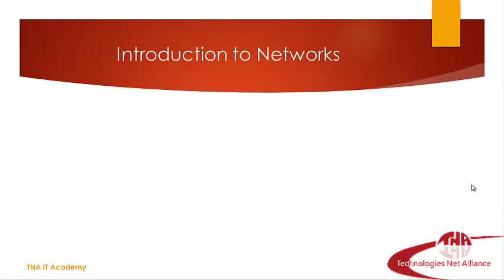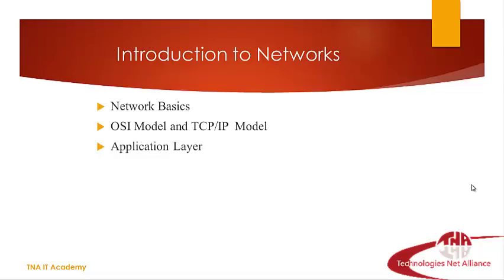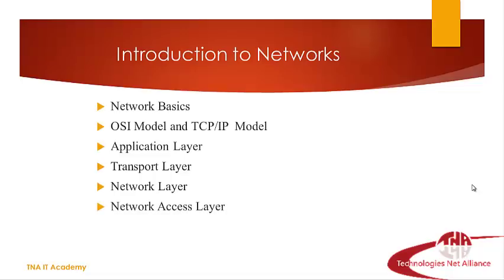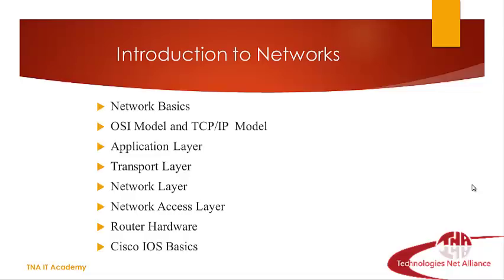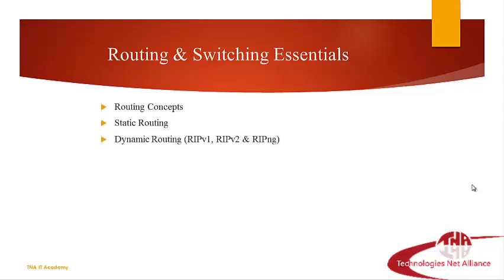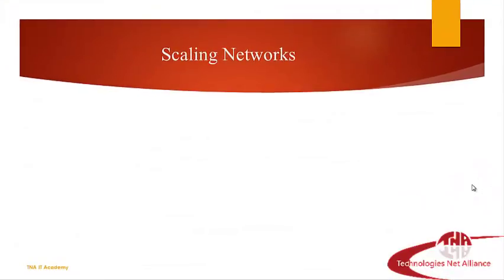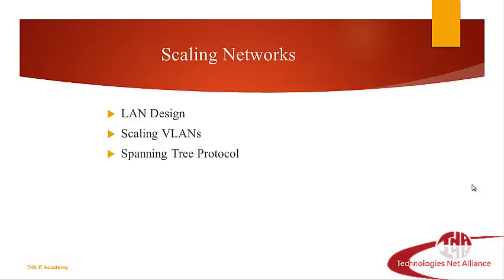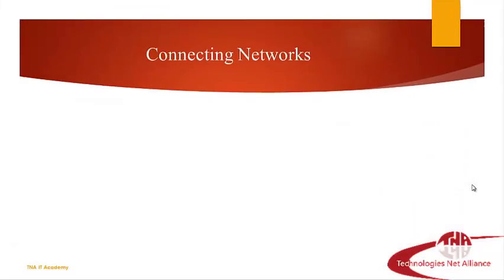Introduction to CCNA in English | CCNA full series in English | TNA IT Academy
Introduction to CCNA By Muhammad Saqib Nawaz CCIE, CCAI, Cisco ITQ, VCIX, VCP, CCNP R&S, CCNP Security, MCSE, MCSA etc.